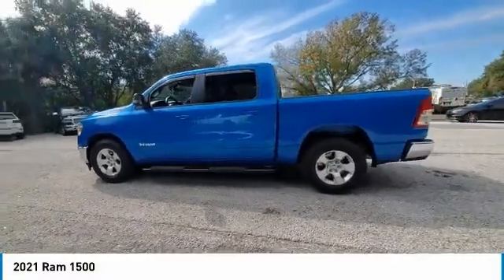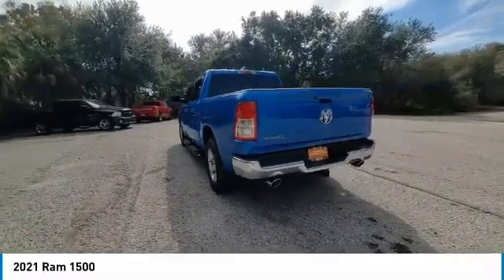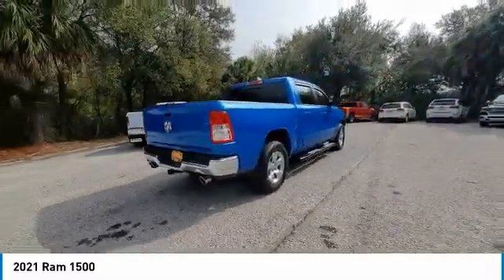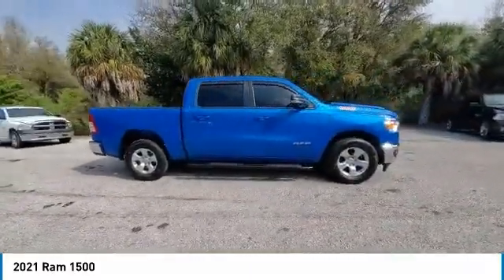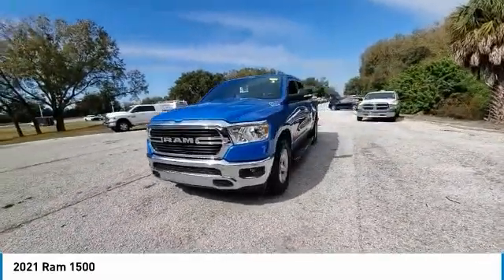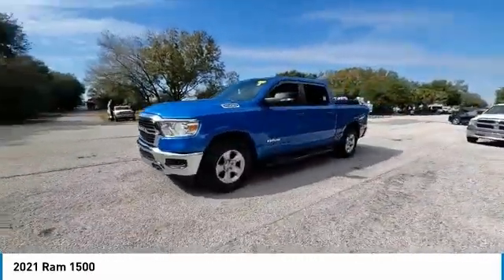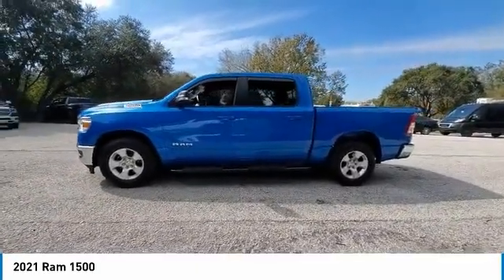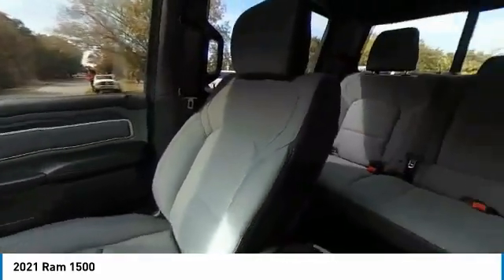2021 Ram 1500 near me Tampa, Brandon, Seffner, FL CCJ210292A CCJ210292A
Used 2021 Ram 1500 near me Tampa, Brandon, Seffner, FL at Courtesy Chrysler Jeep Dodge Ram Tampa.

9207 E Adamo Dr.